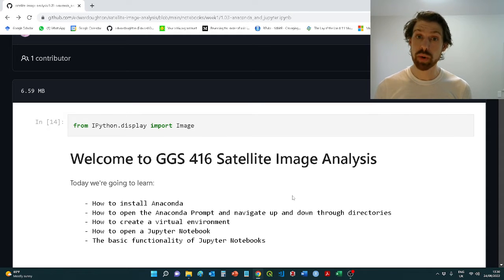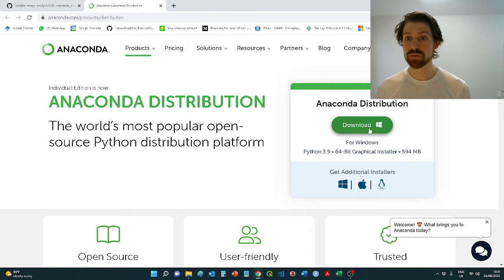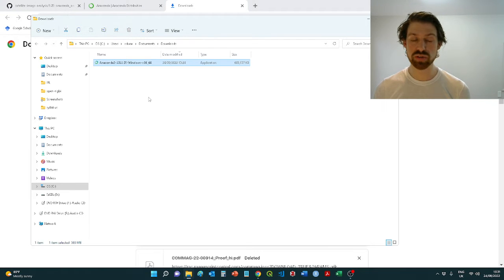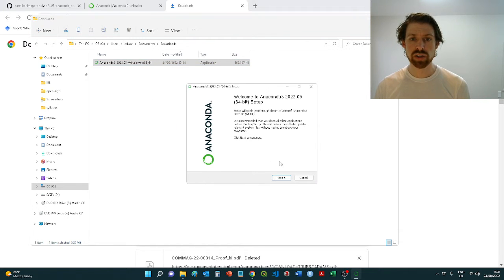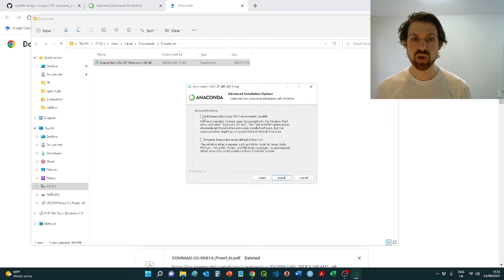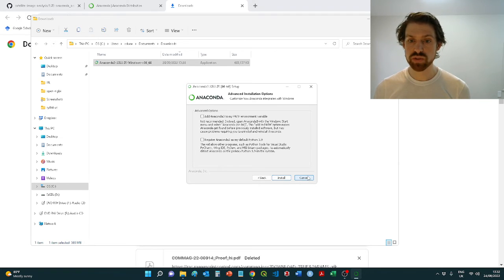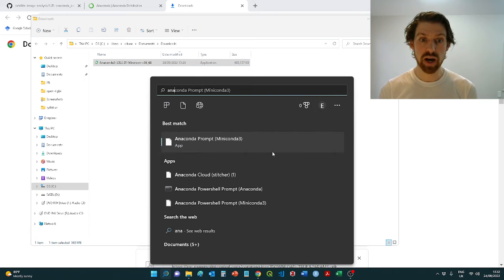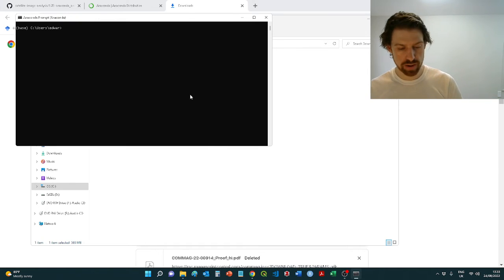Installing Anaconda on a Windows 10 Machine